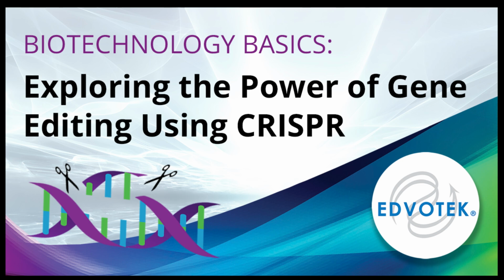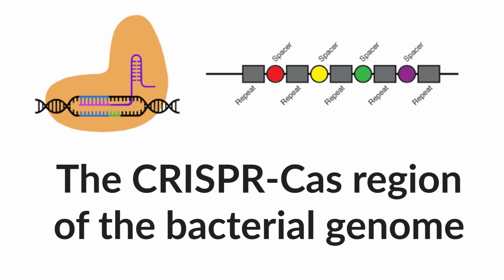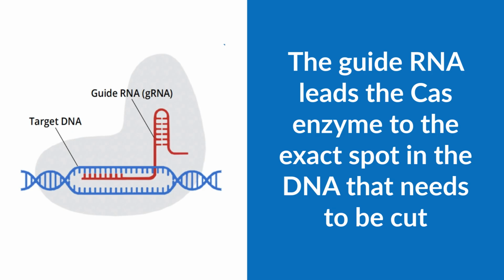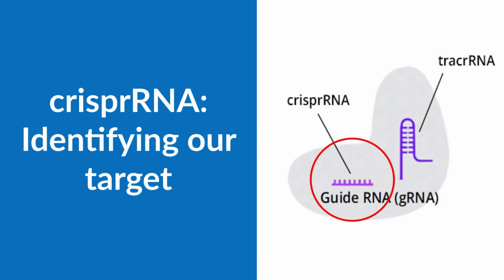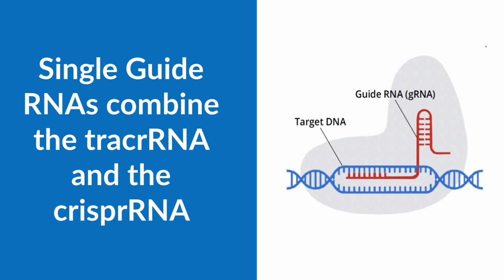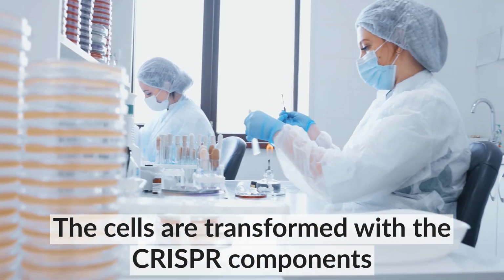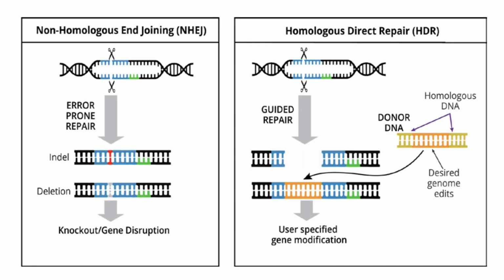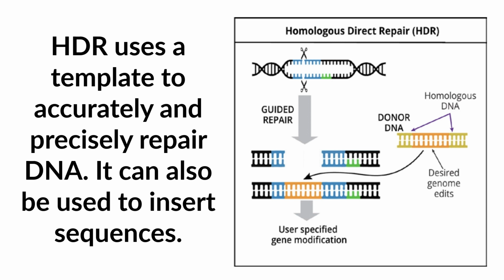Biotechnology Basics: Exploring the Power of Gene Editing Using CRISPR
Over the past 15 years, CRISPR has revolutionized the biotechnology world.  In this video, we're going to break down the component parts needed to perform CRISPR in your classroom laboratory.